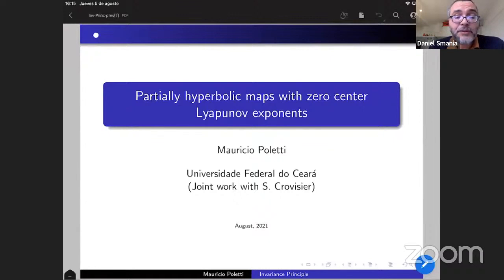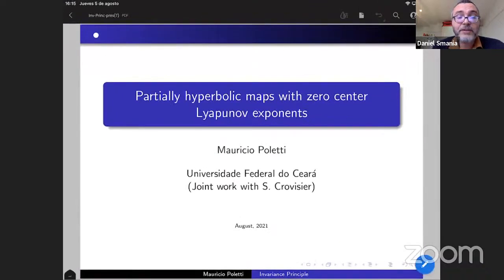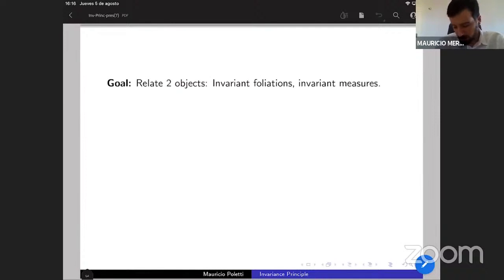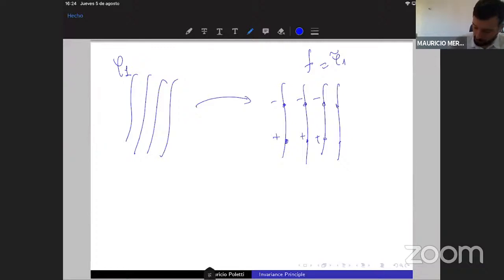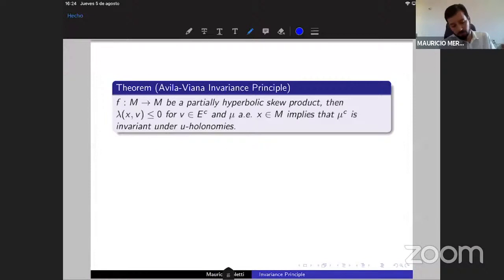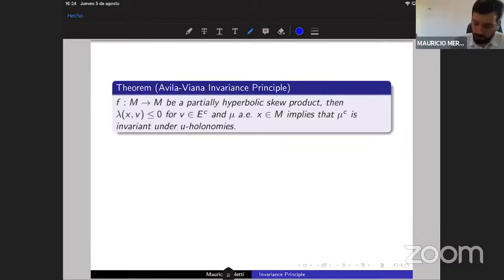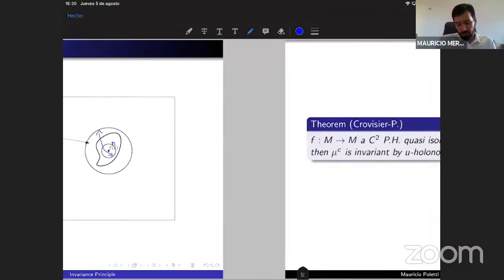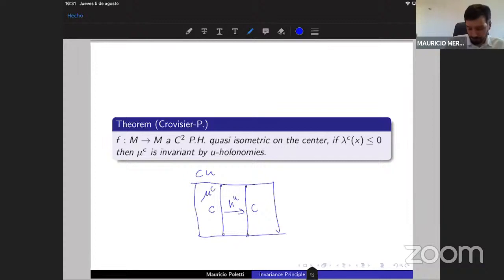33º CBM - Partially hyperbolic diffeomorphisms with zero center exponent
17- Sistemas Dinâmicos
Nome: Mauricio Poletti (UFC)
Título: Partially hyperbolic diffeomorphisms with zero center exponent